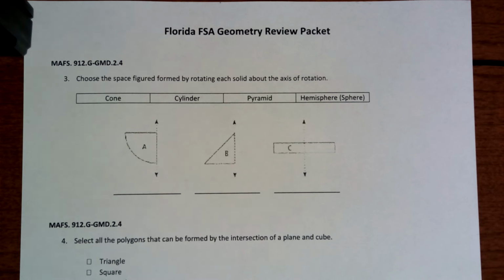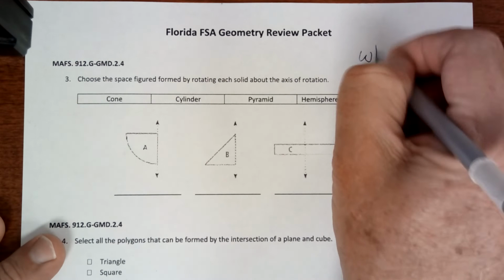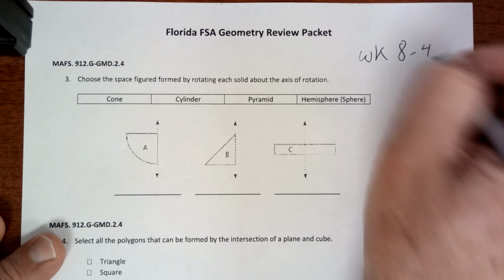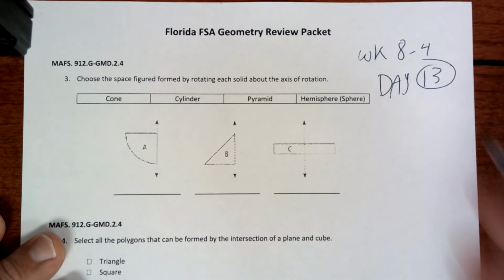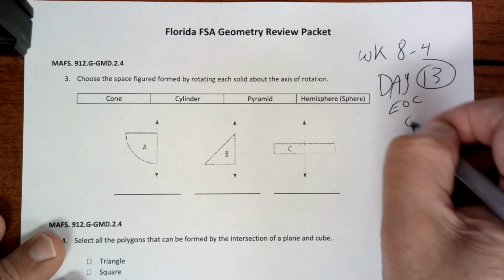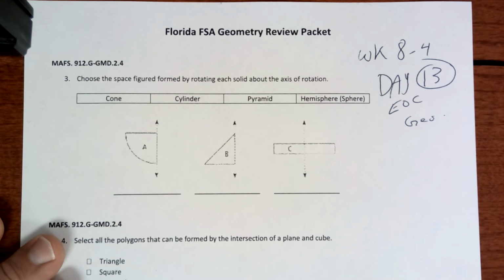5-9-22 Day 13 Geo. eoc